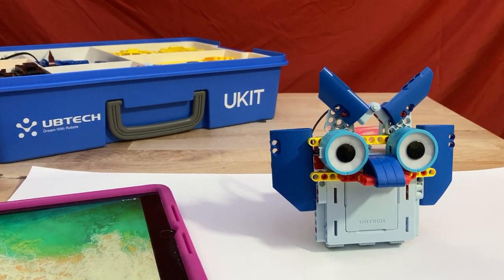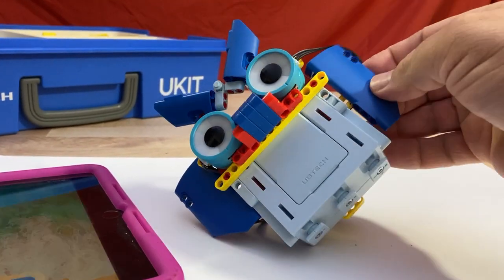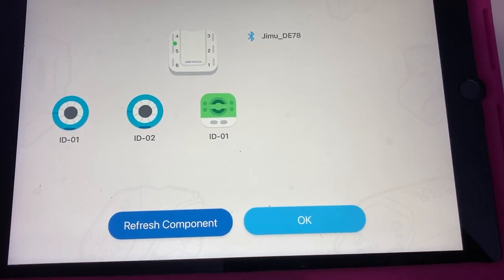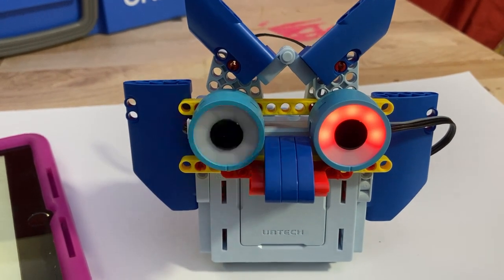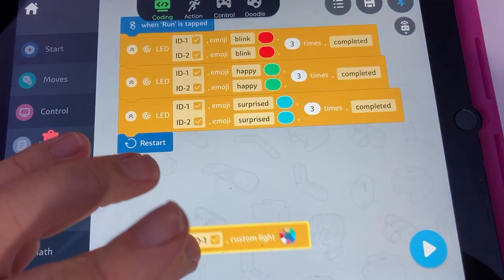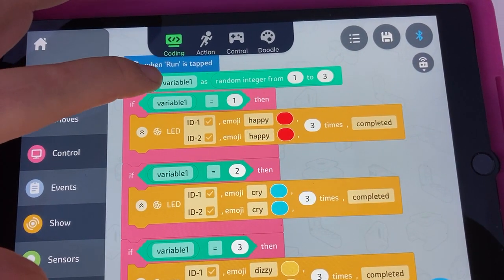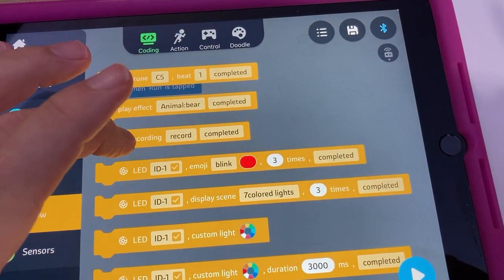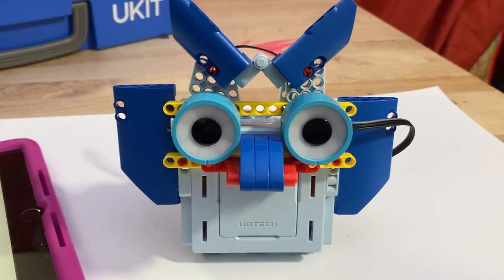OwlBuild&Coding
UBTech EDU UKIT Intermediate Owl model